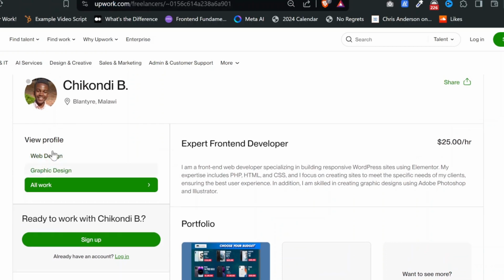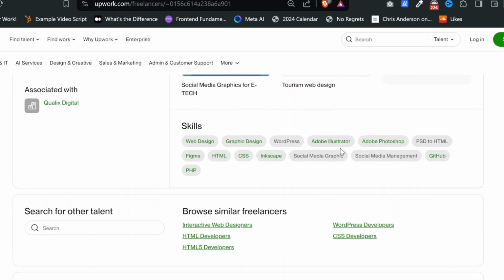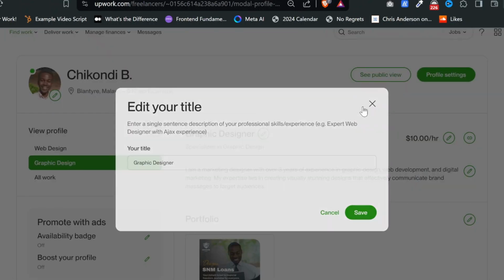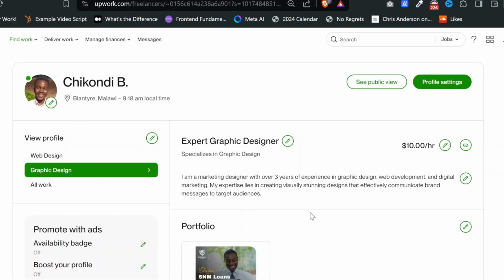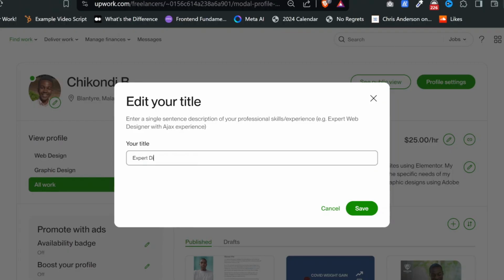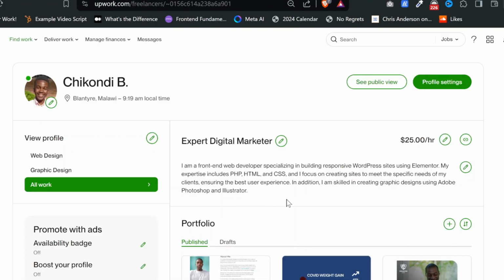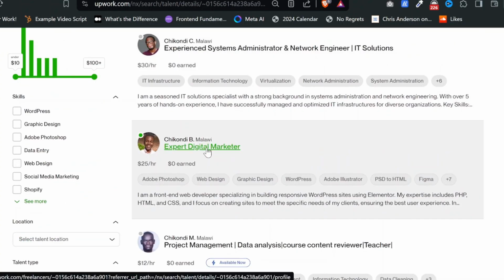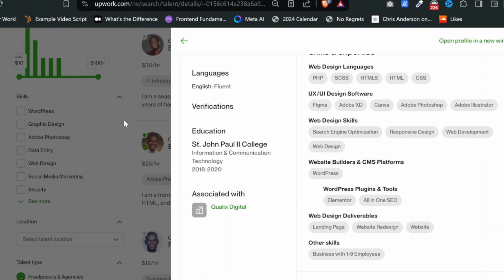How To Make Specialised Profile on Upwork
Unlock the power of Specialized Profiles! This video dives into how to craft targeted profiles that showcase your unique skills and attract the perfect clients.